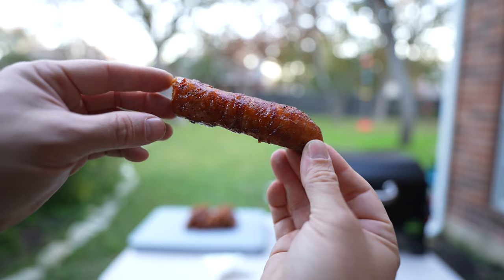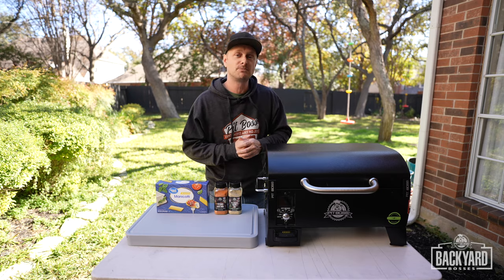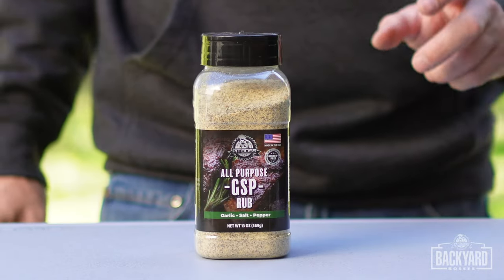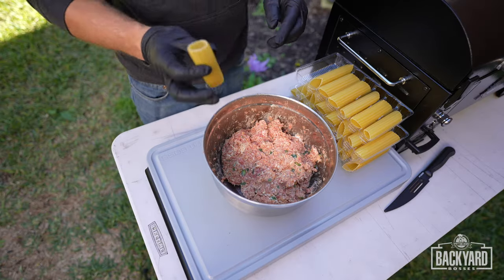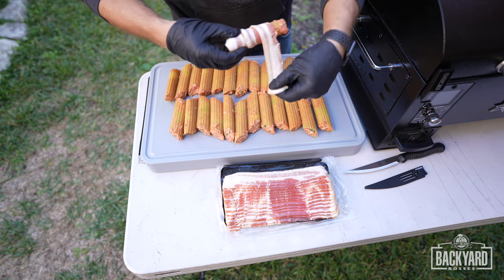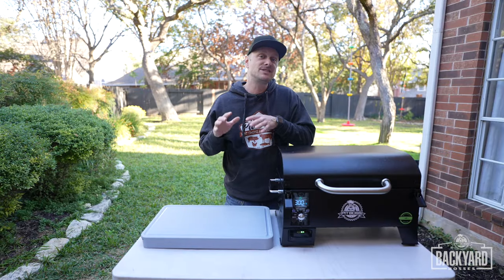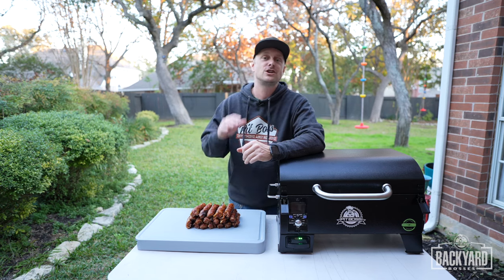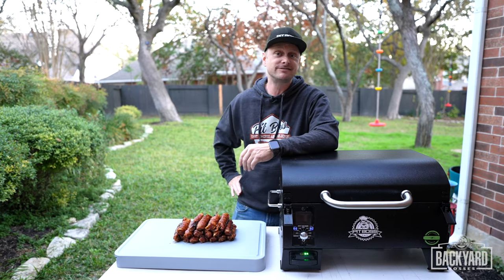The Ultimate Game Day Appetizer: Shotgun Shells | Pit Boss Grills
🏈 Give this Smoky Appetizer a Shot the next time you throw down for Game Day🏈

Let's get the Pit Boss Battery Powered Table Top Pellet Smoker fired up to create another crowd-pleasing appetizer perfect for Game Day! They're so good you'll want to reload!

Whether you're a seasoned pro, or just getting your first Pit Boss seasoned, this step-by-step tutorial makes it easy to recreate these Sizzlin' Shotgun Shells at home or your next tailgate.

🥓 Ingredients:
2 8 oz Boxes of Manicotti Shells
1 lb of Ground Beef
1 lb Hot Italian Sausage
2 Cups Shredded Cheese
8 Oz Cream Cheese
2 Jalapenos
1 Tbs Pit Boss Texas BBQ Rub
1 Tbs Pit Boss All-Purpose GSP Rub
2 Packs of thin-sliced bacon (16 oz each)
1 Bottle of BBQ Sauce

🔥 Pellet Smoker Setup: We'll show you how to get your Pit Boss Battery-Powered Table Top Pellet Smoker fired up to add just the right amount of wood-fired flavor to your Shotgun Shells.

For this cook, we used Pit Boss Mesquite Blend Pellets, but you can fill your hopper with whatever pellet blend you have available.

👨‍🍳 Cooking Process: Watch as we chop up the jalapenos with a sharp knife, prepare the savory, cheesy filling, stuff the manicotti noodles, and carefully wrap them in bacon before smoking them to perfection on the Pit Boss Table Top Battery-Powered Pellet Smoker.

🔥 Smoking Time & Temperature: Cook your Shotgun Shells at 300°F for 1 hour. Then glaze with your favorite BBQ sauce and cook for an additional 15 minutes at 300°F.

😋 Taste Test: Join us for the moment of truth as we take these bad boys off the smoker and savor the mouthwatering results.

The combination of the spicy kick from the jalapeños, the creaminess of the cheese, the smoky goodness of the bacon, and the Pit Boss rub and sauce combo will have you craving more.

🔥🥓 Get your pellet smoker ready and let's throw down these easy and delicious Shotgun Shells! This smoky appetizer will have your friends and family coming back for more, and you'll have a blast throwing them down on the Pit Boss!